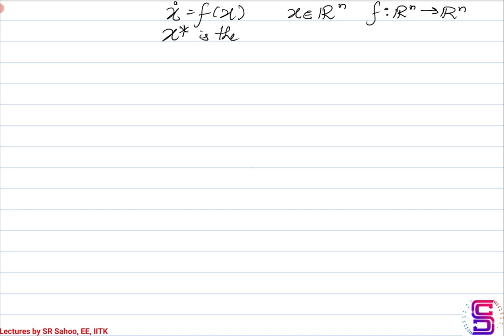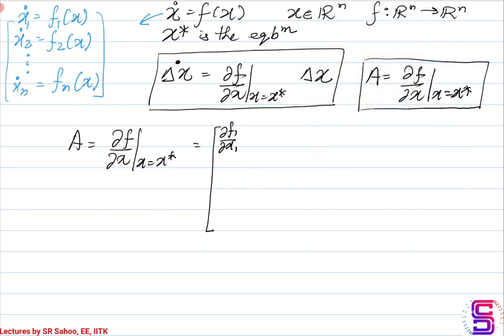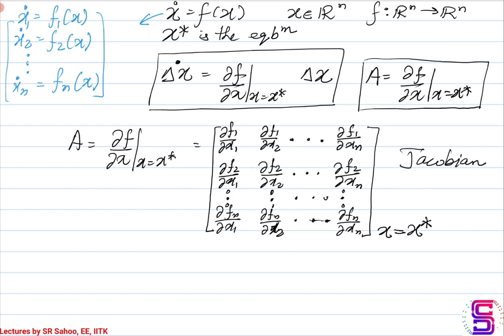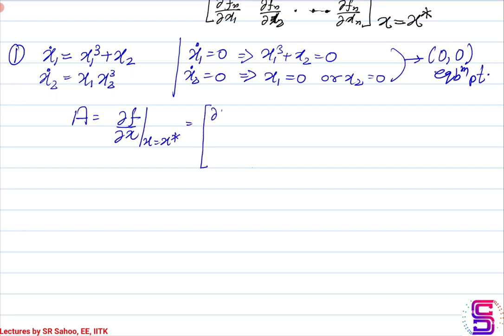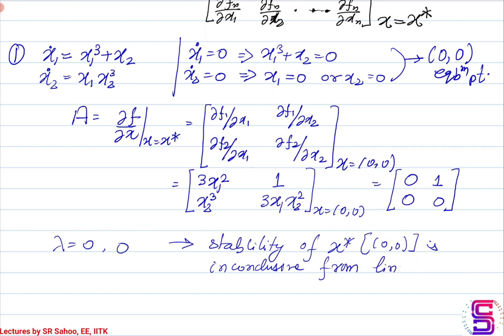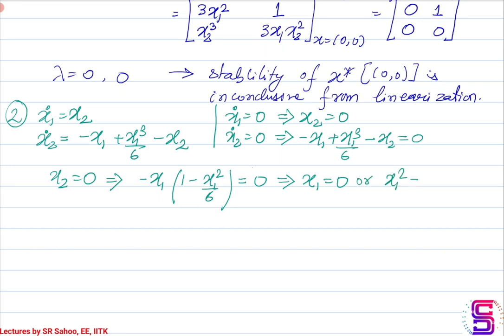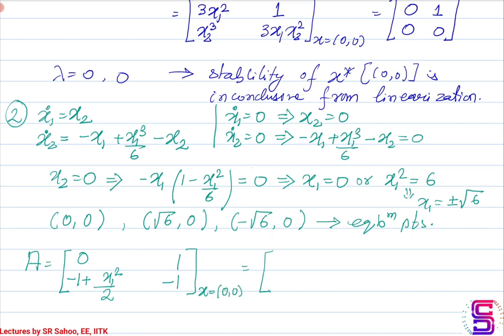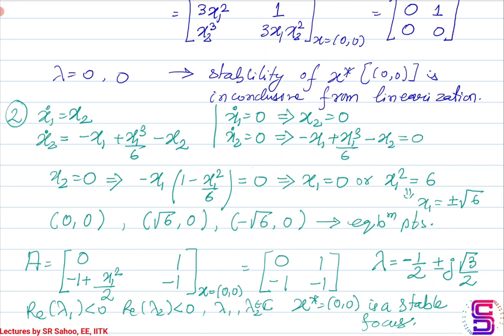8 Examples of Linearization